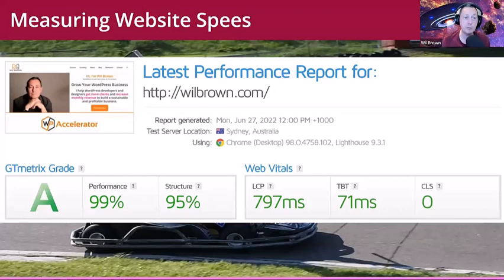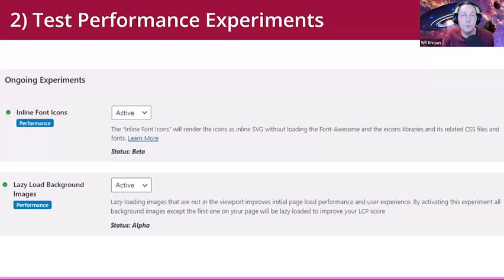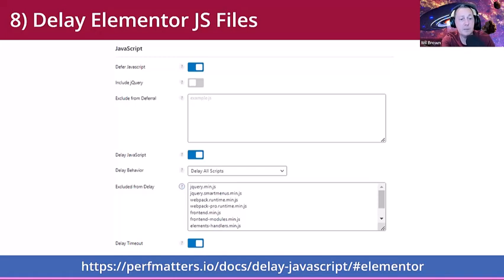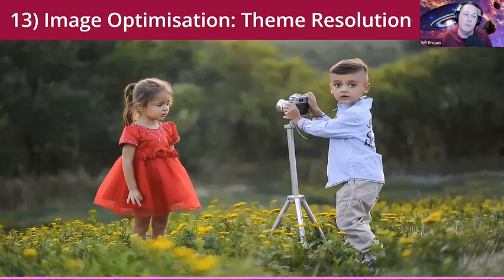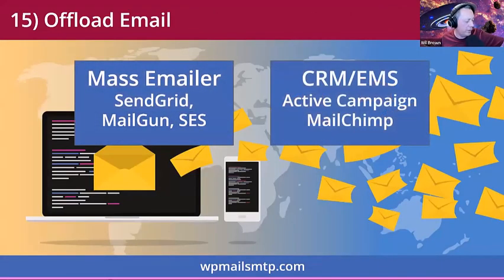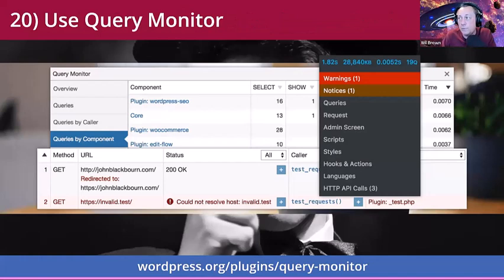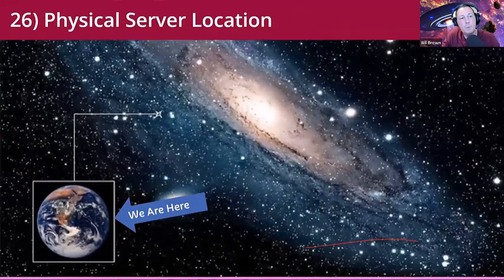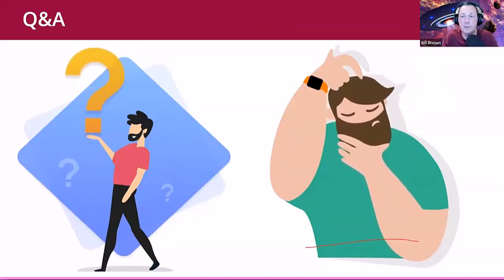Speed up WordPress + Elementor - Eleementor Australia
We all know that page builders are heavy hitters when it comes to speed, but there are many optimisations you can apply to WordPress and Elementor to increase the overall speed of your website stack.

Top tips from Wil on how to speed up your WordPress and Elementor websites.